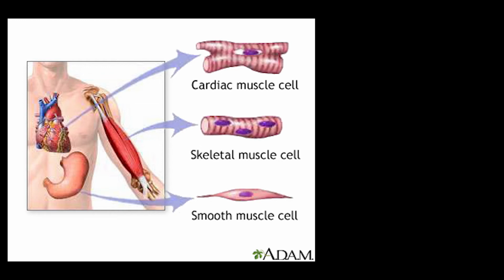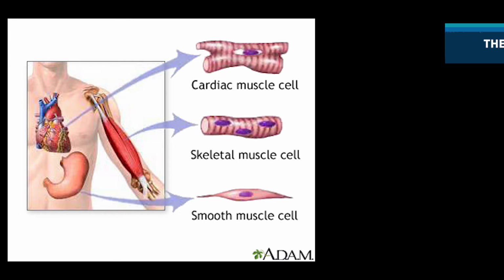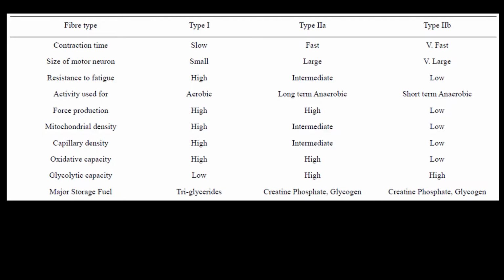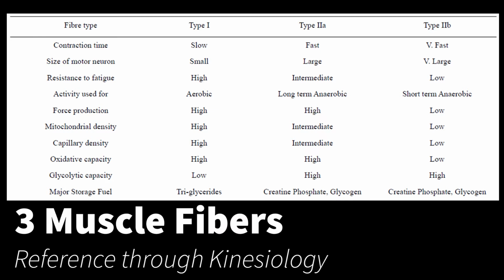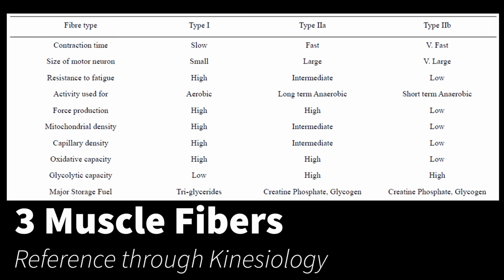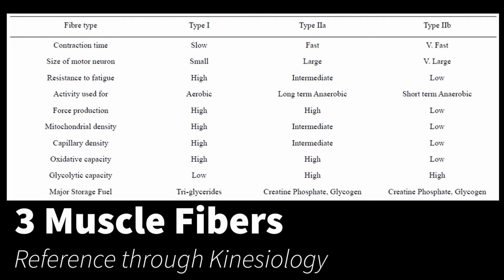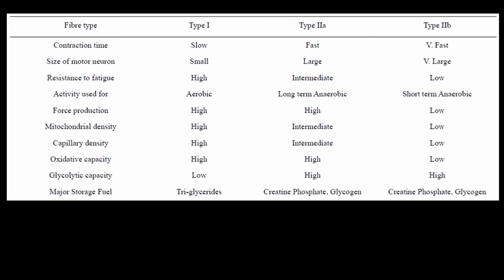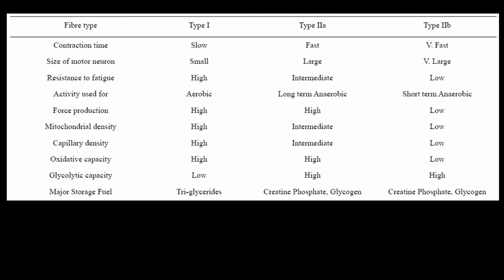Muscle TYPE from Muscle FIBER. CRASH COURSE! - A&P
I made this for my A&P I class to share. Now why not see if it helps anyone! The Audio is kind of sketchy, new software, I have to fix my mic as well, BUT This video is another stripped to basics video of differentiation and remembering the difference between muscle TYPE and muscle FIBER. extra info in there and stay till the end for a football example
extra info chart
TYPE I - Slow-oxidative Fiber  (aerobic cellular respiration)
TYPE IIa - Fast-oxidative - Glycolytic Fiber (glycogen and aerobic)
TYPE IIb - Fast- Glycolytic Fiber  (creatine phosphate main)
this type of fiber tagging is used in Kinesiology a lot. (Extra Information for you!)